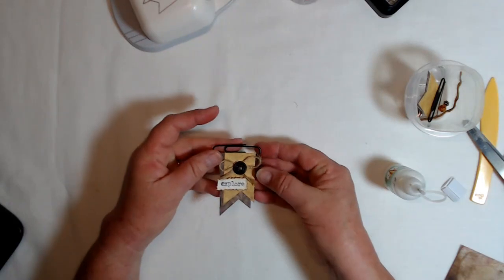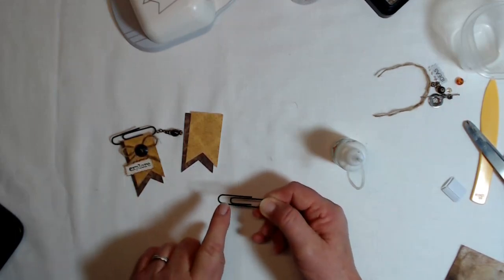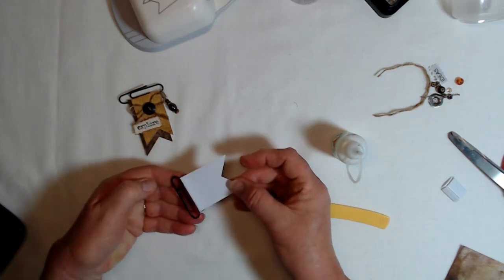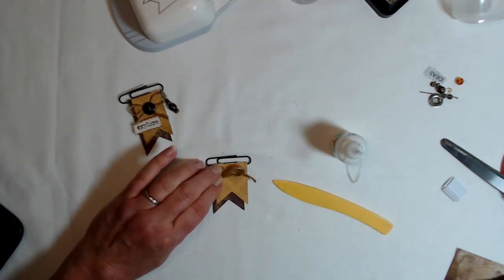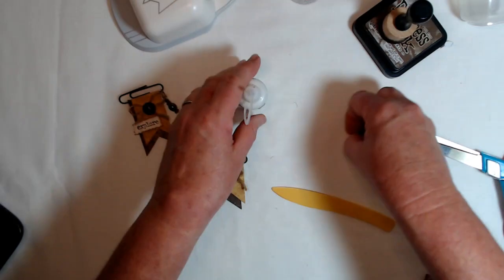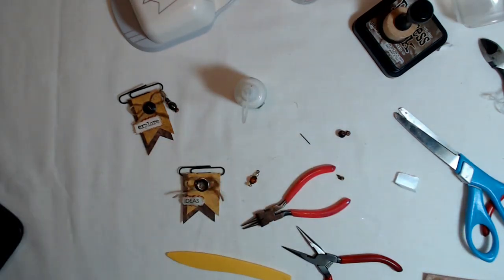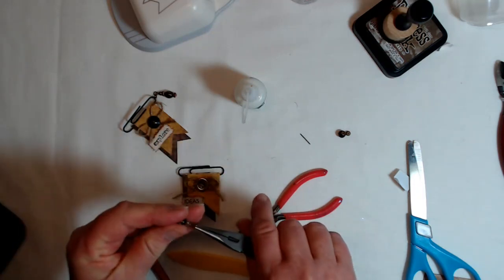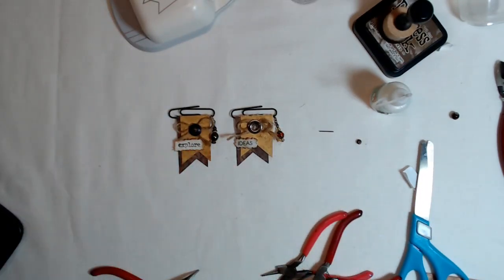Altered Paper clips Tutorial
Making our paperclips a little fancy is so much fun.  Not only are they still functional as a paper clip, but they can also be used as a book mark.  Try it, it's fun and easy.